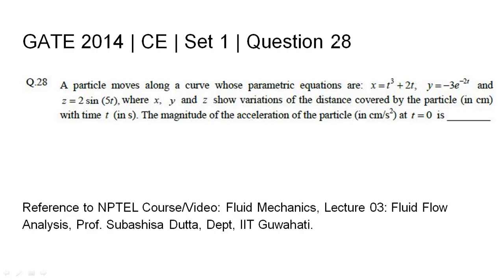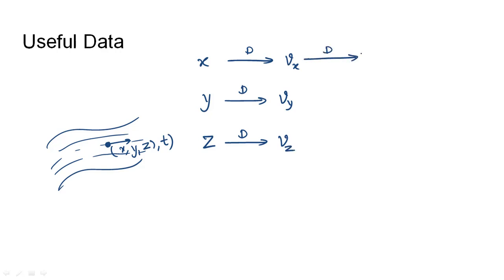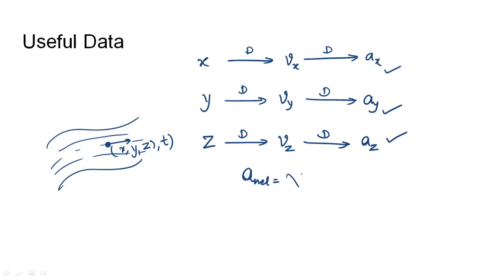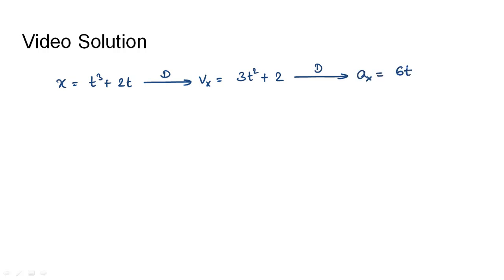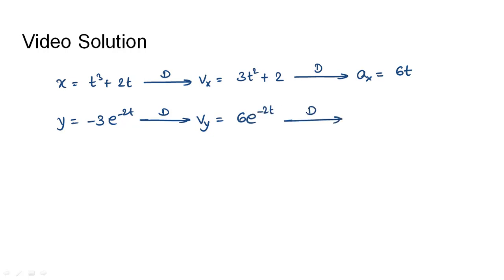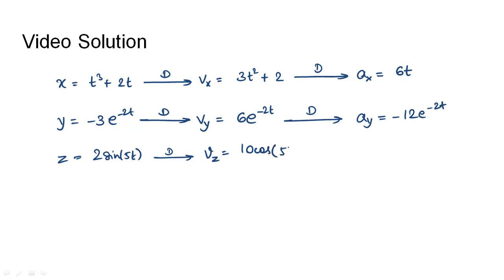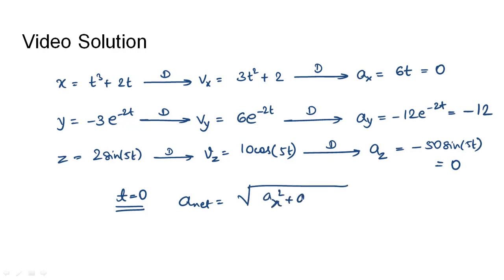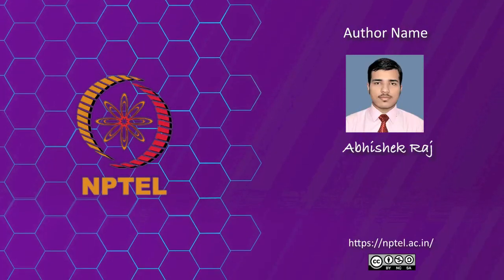Q28 CE 2014 S1